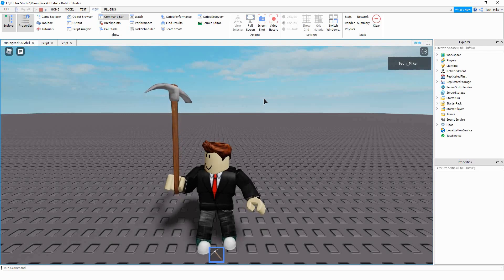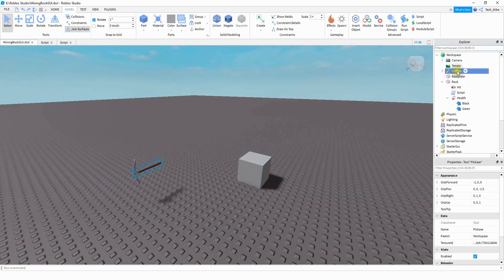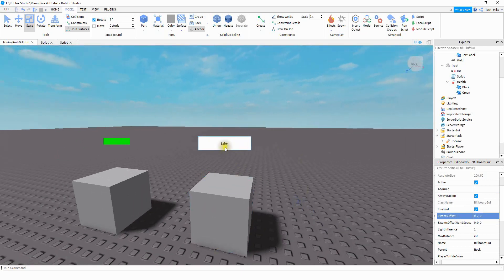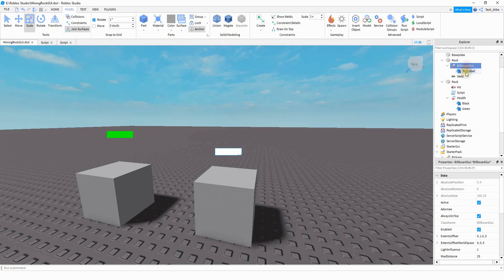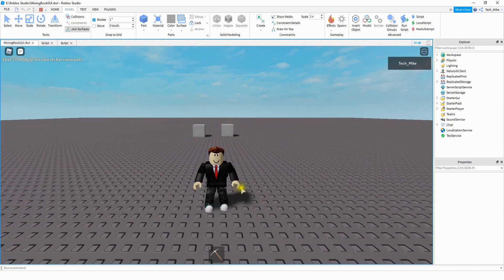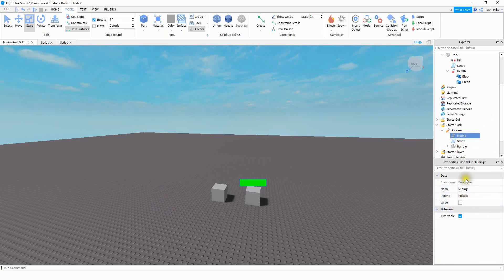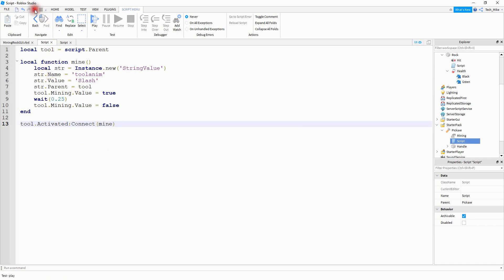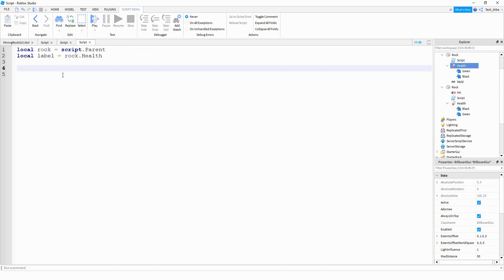How to Make a Mining Simulator (Rock GUI) - Roblox Studio Tutorial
In this video we relaunch our mining series with a rock GUI that shows how many hits the rock has left before it breaks! To do this we make use of a billboard GUI and a few text labels! As you hit the rock the health of the rock goes down until it finally breaks! Let me know your thoughts on what else you would like to see in this series!